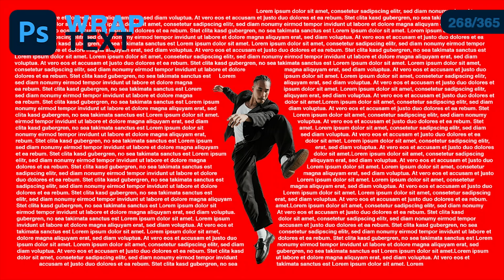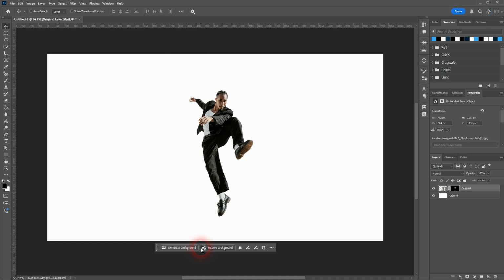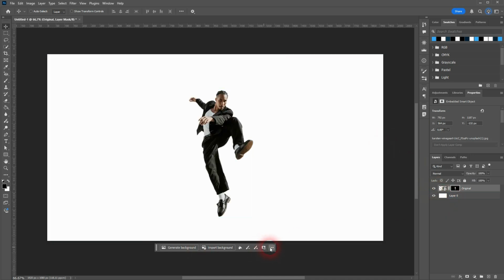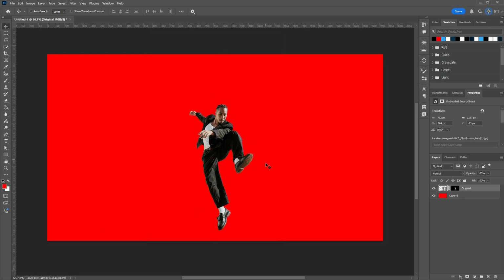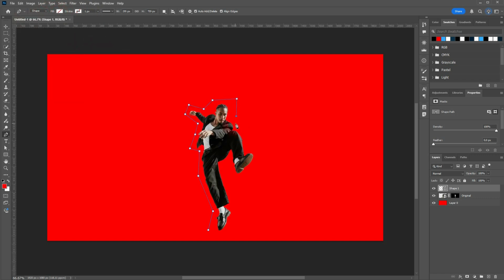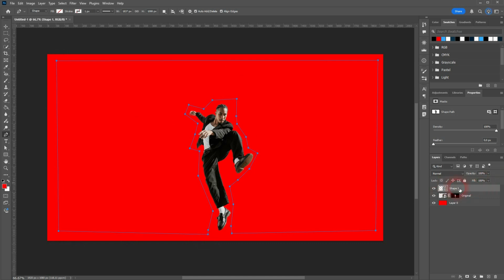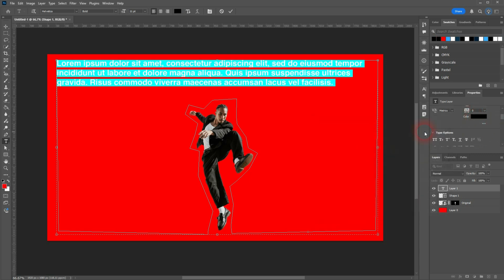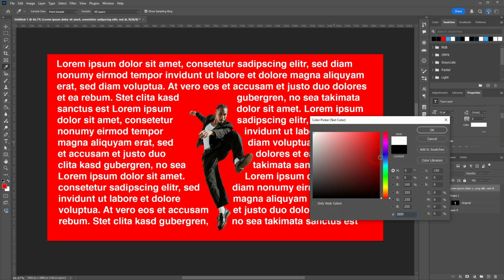How to Wrap Text Around an Object in Photoshop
Learning Photoshop in 365 Days - Day 268: In this tutorial I'll show you how to wrap text around an object in Adobe Photoshop.